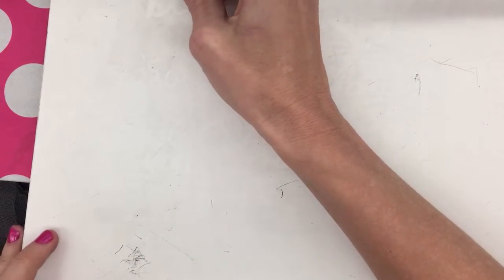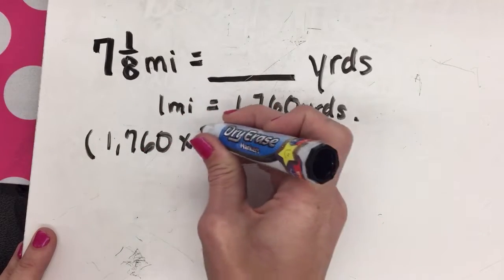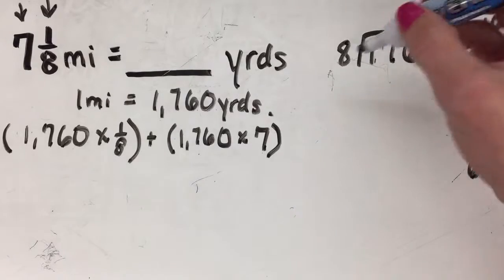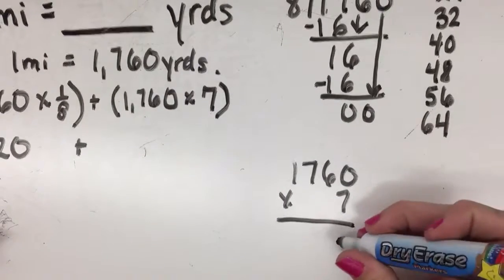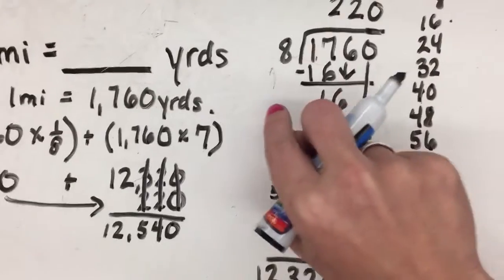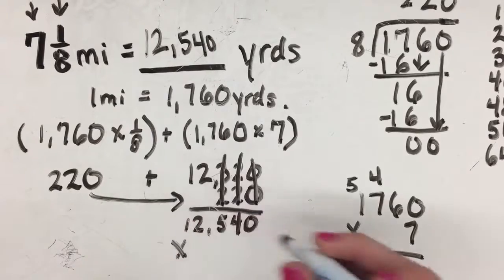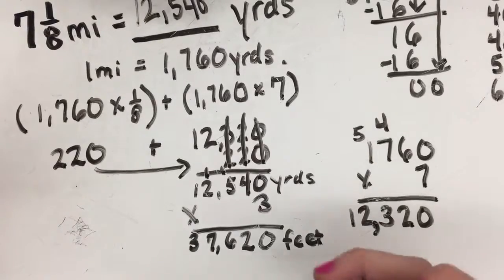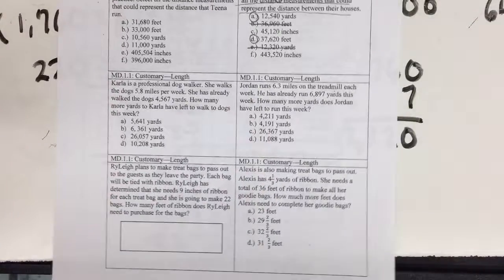Select all ways to represent.... customary conversions